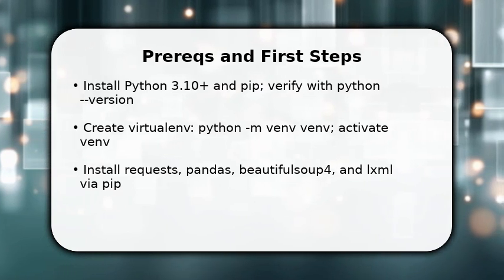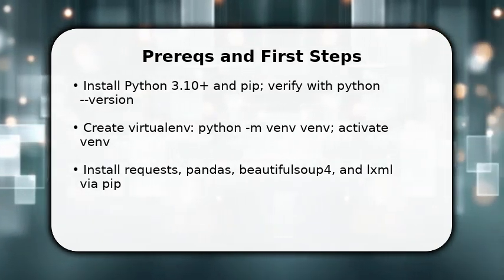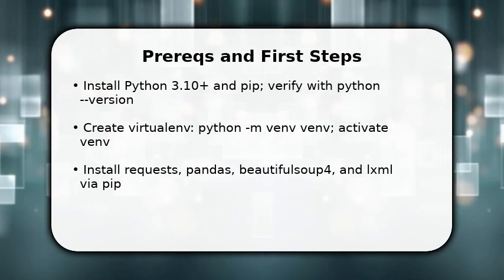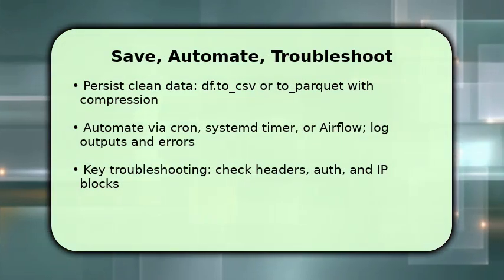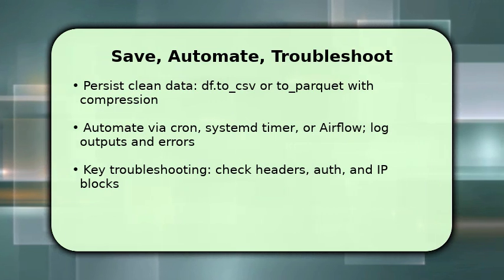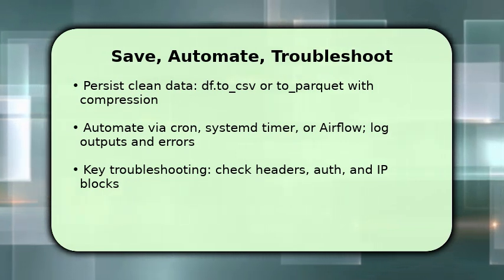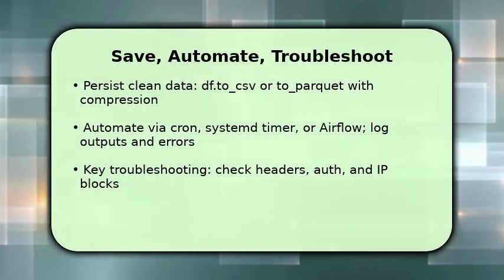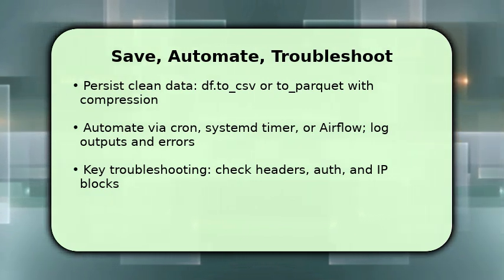How to Use Python for Data Collection - Easy Guide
Dive into the world of data collection using Python in this easy-to-follow guide. Learn practical techniques for gathering and organizing information efficiently with our step-by-step tutorial, perfect for beginners.